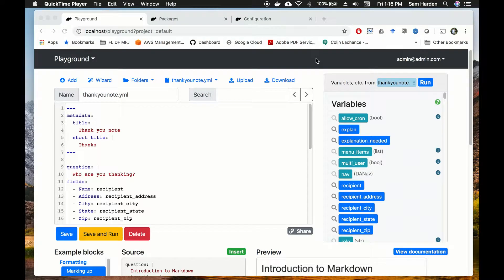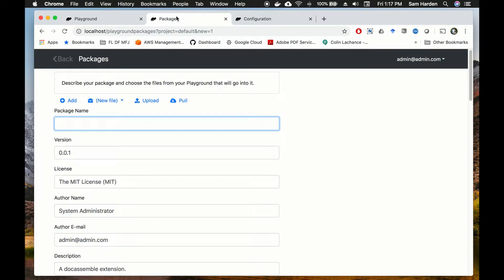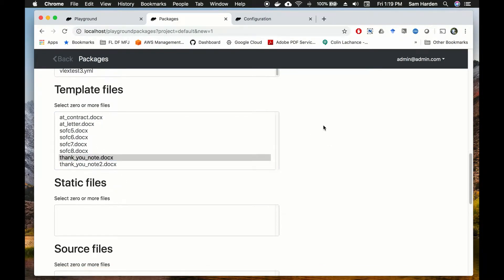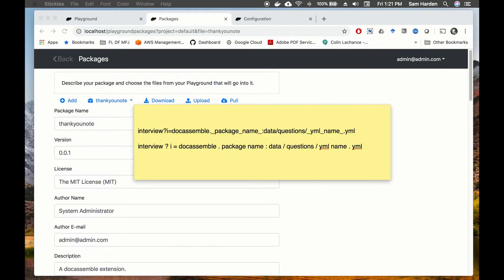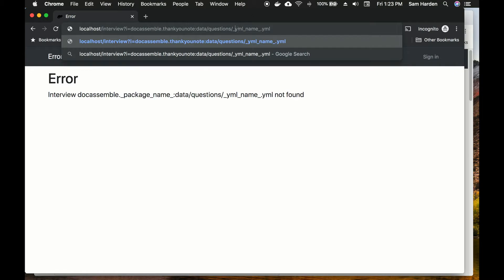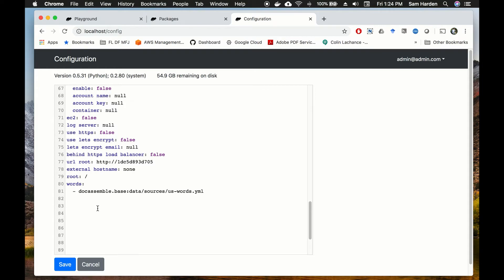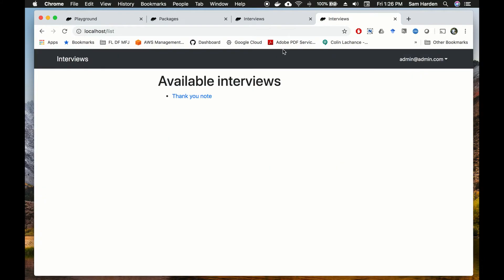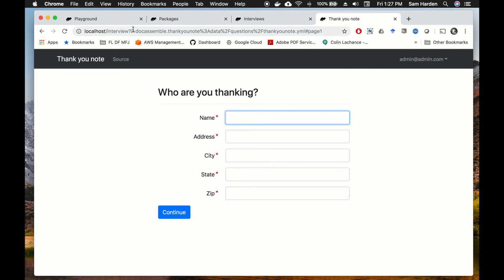How to make a Docassemble Package to create a public interview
Step-by-step tutorial for creating a public Docassemble interview by making a package, as well as how to use the Dispatch feature for user-friendly URL's.